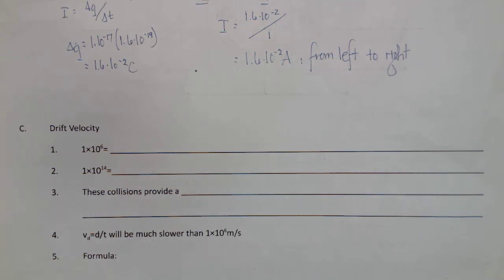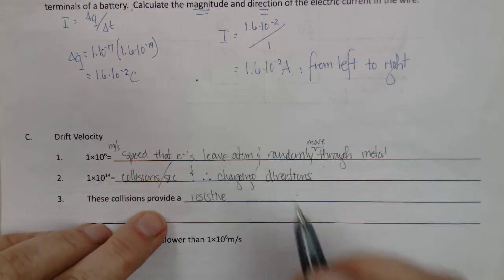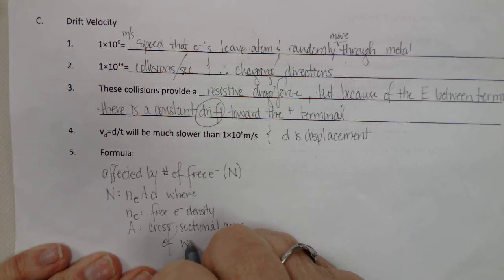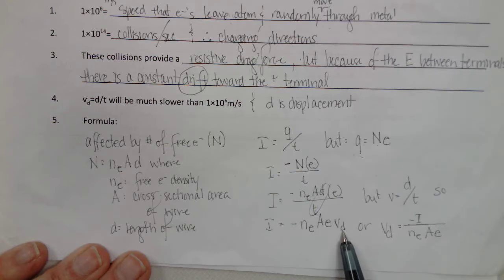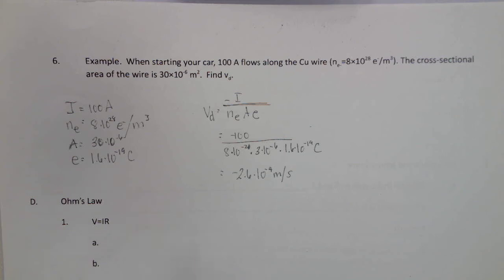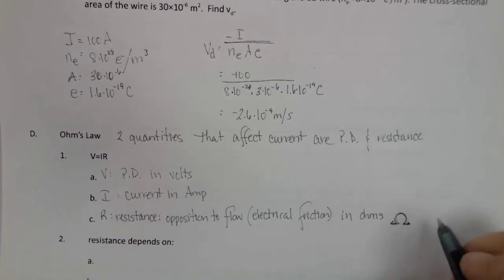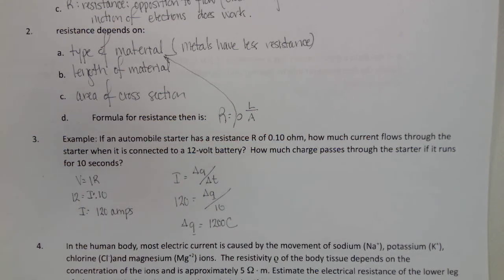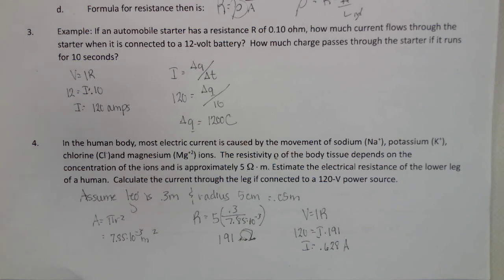Drift velocity and Ohm's Law